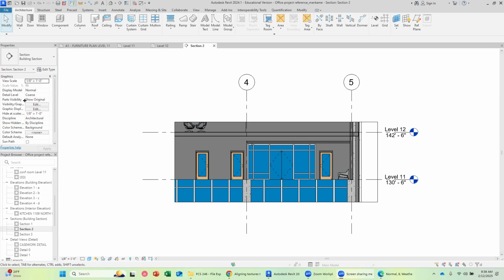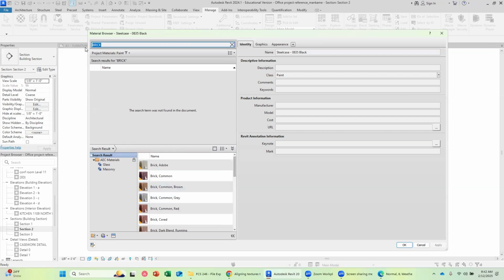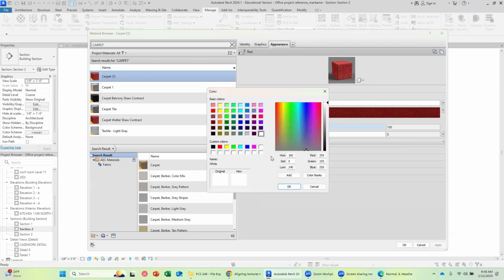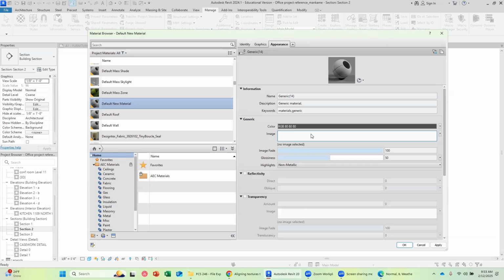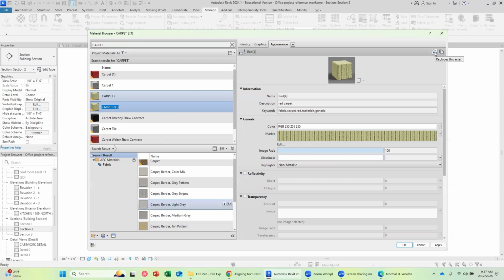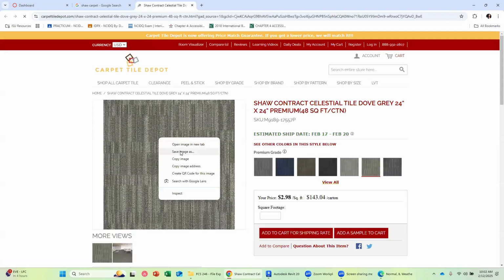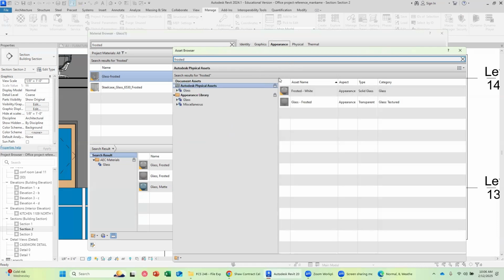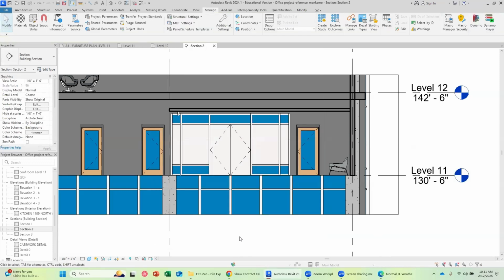REVIT Introduction to materials